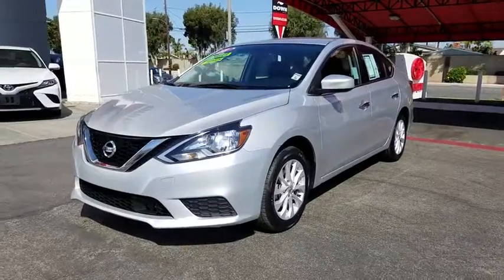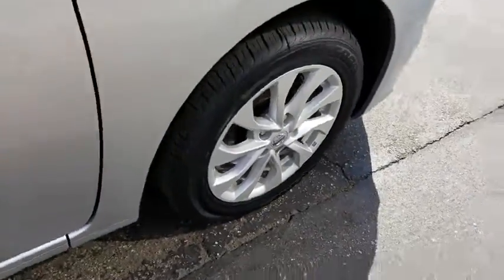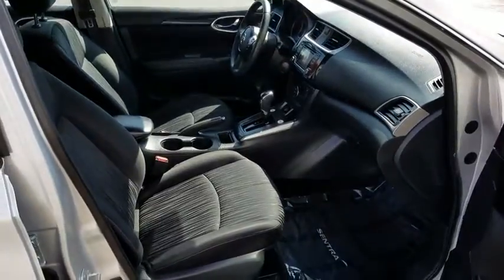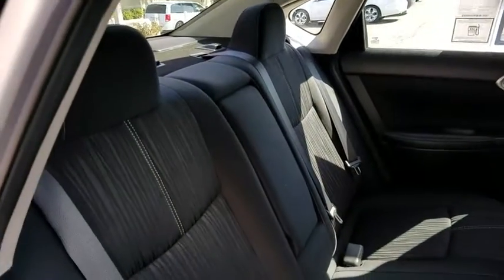2018 Nissan Sentra Orange County, Garden Grove, Westminster, Santa Ana, Anaheim, CA R244291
Brilliant Silver Used 2018 Nissan Sentra available in Garden Grove, California at Toyota Place. Servicing the Orange County, Garden Grove, Westminster, Santa Ana, Anaheim, CA area.

Toyota Place
9670 Trask Ave

Sentra Clean CARFAX. Brilliant Silver Back up Camera, Previous Rental. Priced below KBB Fair Purchase Price! 29/37 City/Highway MPGCall today and ask for our Sales Managers. ALL ADVERTISED PRICES EXCLUDE GOVERNMENT FEES AND TAXES, ANY FINANCE CHARGES, ANY DEALER DOCUMENT PROCESSING CHARGE, ANY ELECTRONIC FILING CHARGE, AND ANY EMISSION TESTING CHARGE.